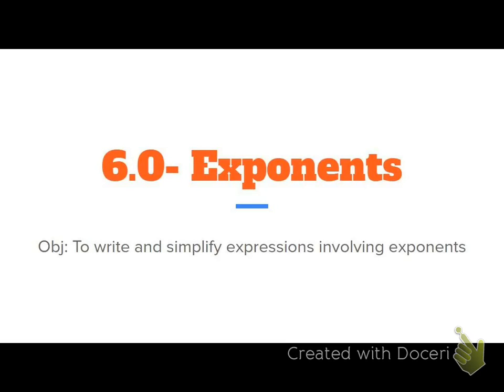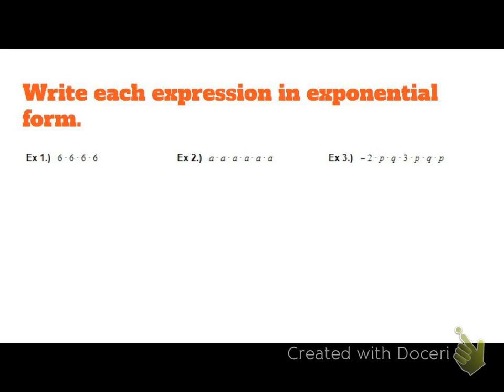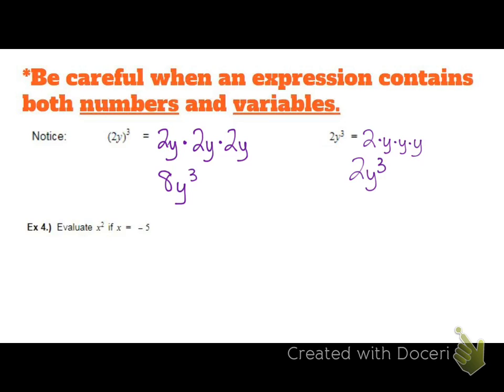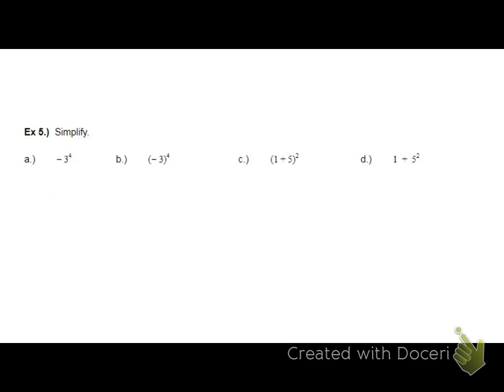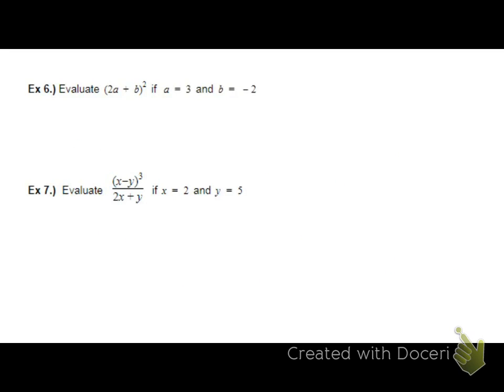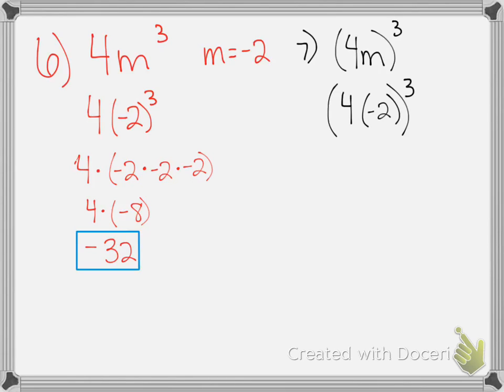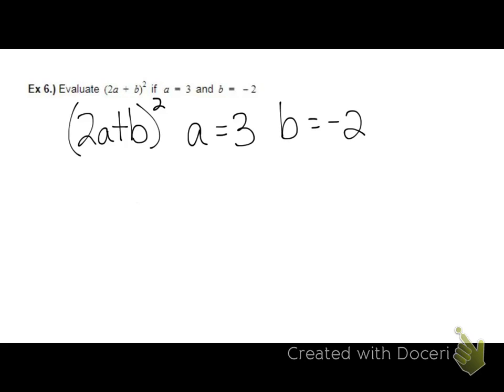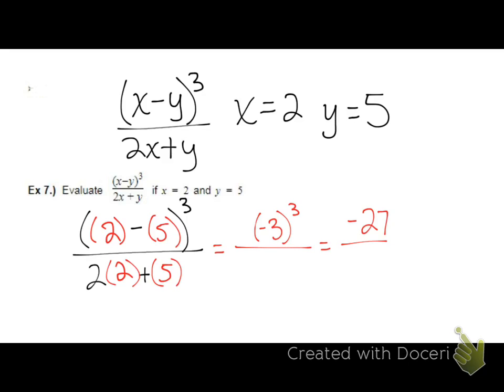Algebra I 6.0 Notes